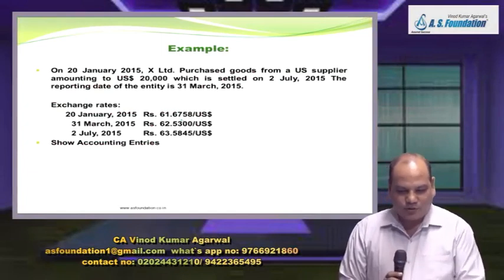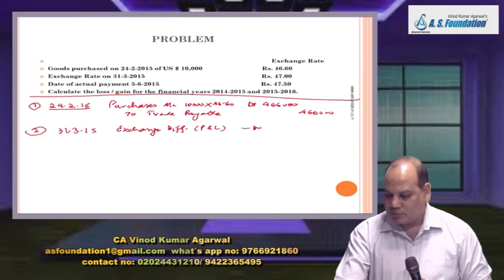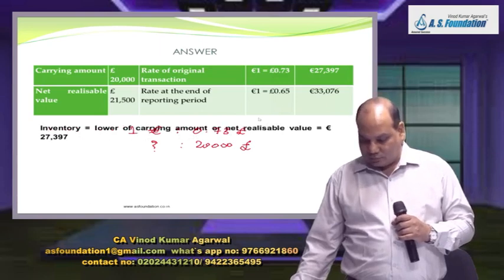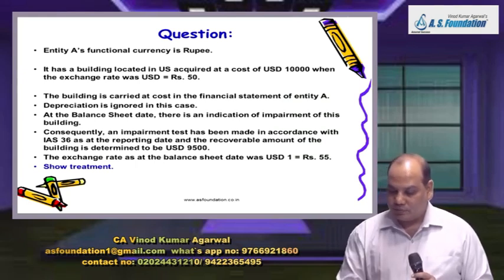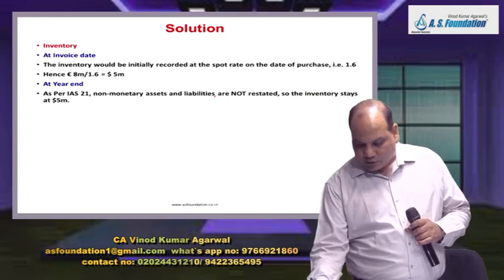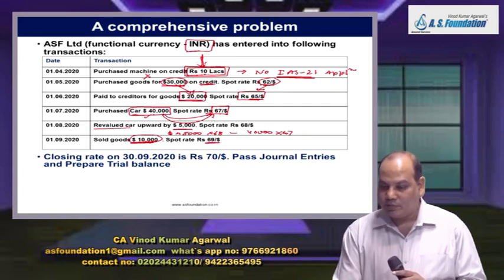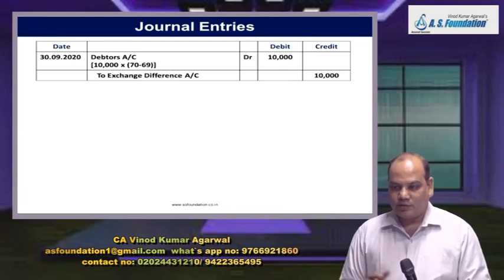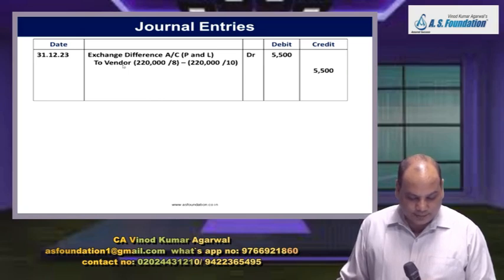Free IFRS Course | IAS 21-Effects Of Changes In Foreign Exchange Rates| CA Vinod Agarwal | Lecture-2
In this lecture, we explore IAS 21 - Effects of Changes in Foreign Exchange Rates, a vital IFRS standard that deals with accounting for foreign currency transactions and their translation.

Session - 93
Topic - IAS 21 - Effects Of Changes In Foreign Exchange Rates
Lecture - 2